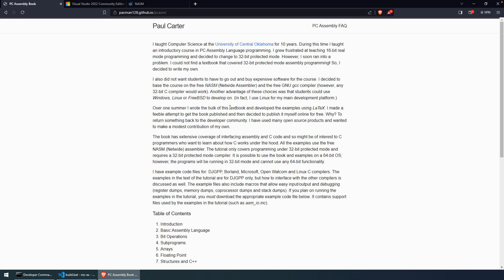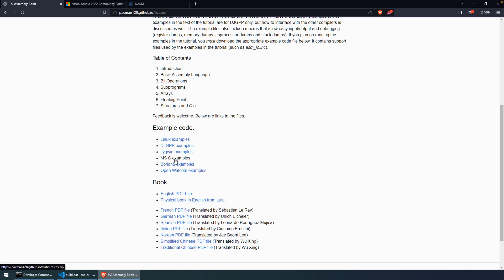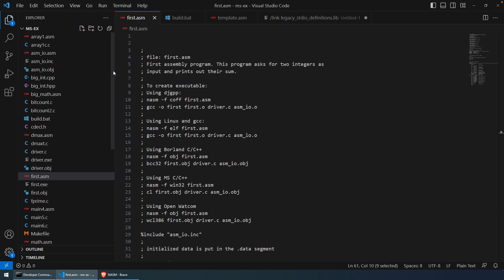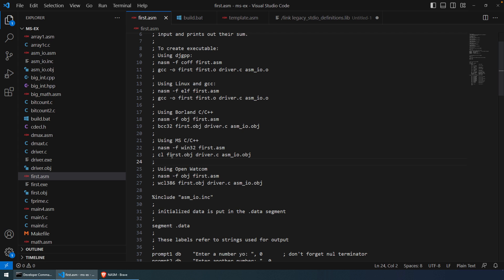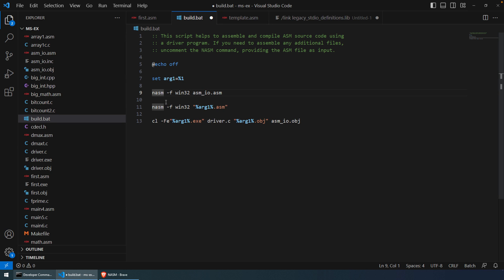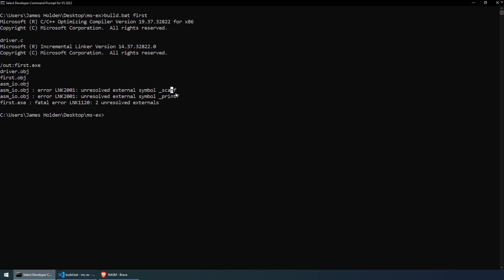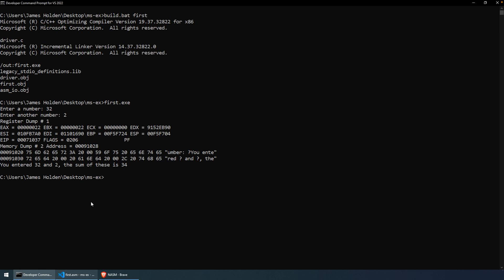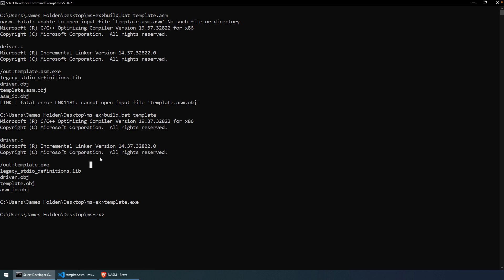Getting Started with Assembly - Creating a Development Environment with NASM & Microsoft C Compiler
This is video is intended to help you get started learning assembly by creating a development environment. This video is using resources provided from the book PC Assembly Language by Dr Paul Carter. In this video, we'll cover prequisites, assembling and compiling, and resources I made to make this process more efficient.

1:10 Getting the Sample Programs
1:29 Visual Studio
1:52 NASM
2:30 Building a Sample Program
4:03 A Sample Program
4:21 Build.bat - Assembling and Compiling
5:59 Build Error - Unresolved External Symbol
6:53 Error Resolved - Fixed Script
7:49 A Template for Assembly Programs